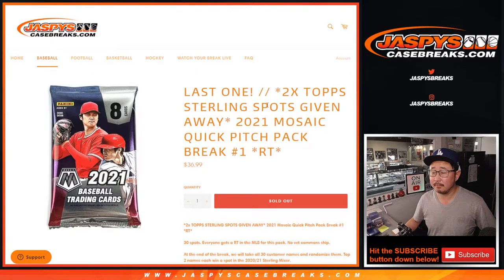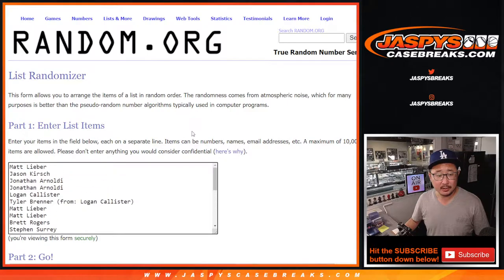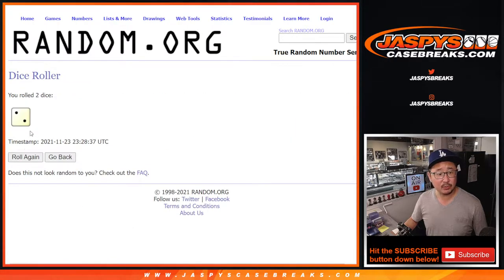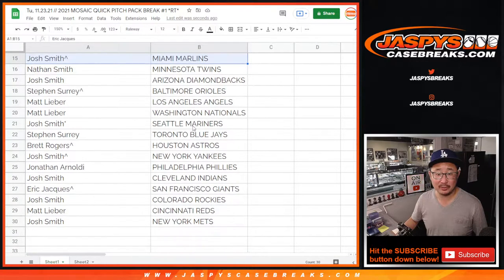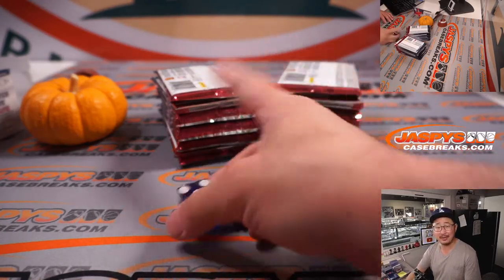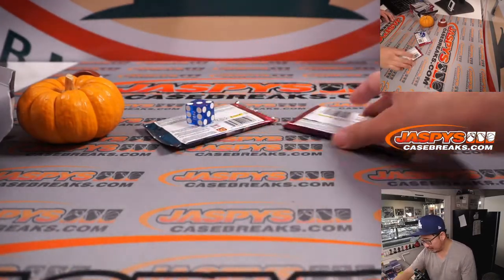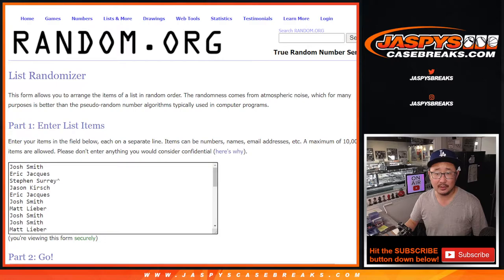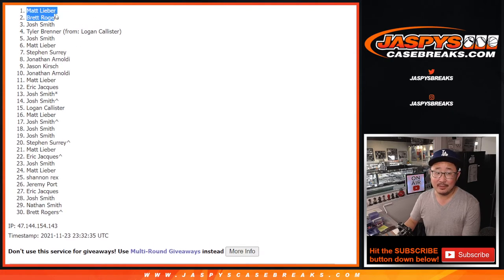Tu, 11.23.21 // 2021 MOSAIC QUICK PITCH PACK BREAK #1 *RT*